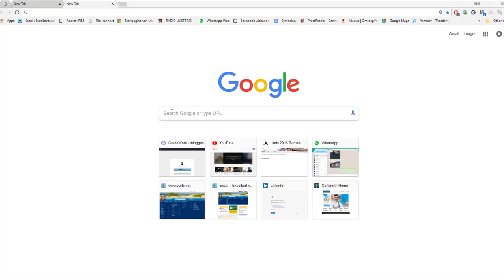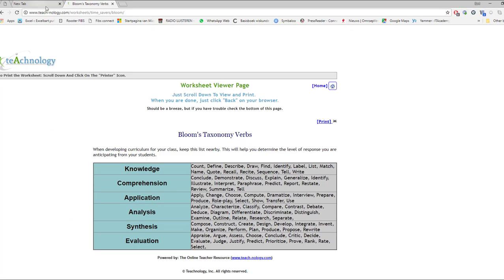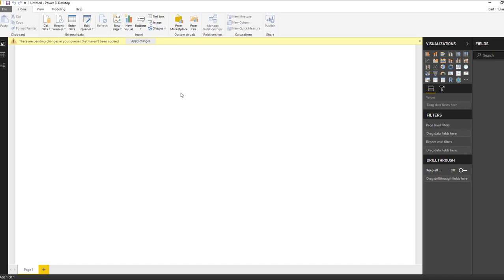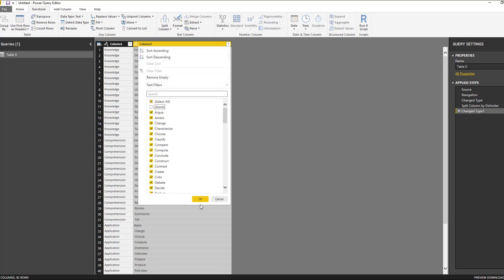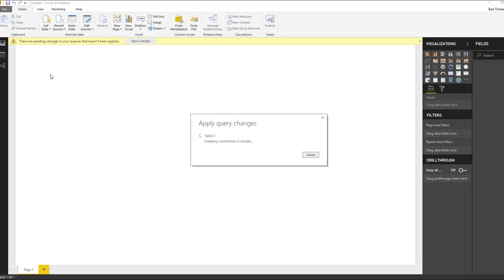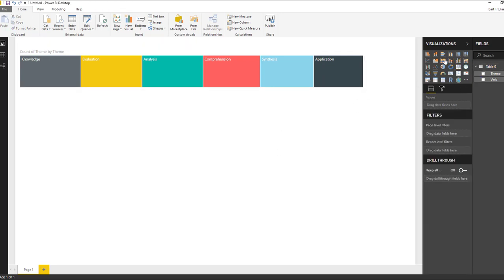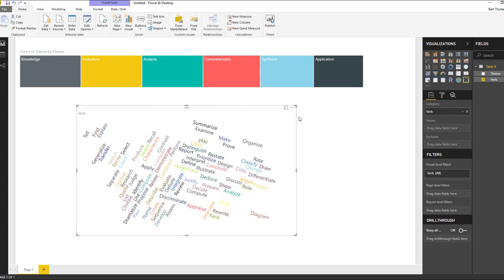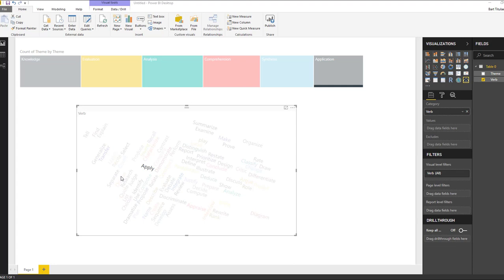Wordcloud of Bloom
We will search, find and use a table of Blooms verbs and terms. We will use Power Query and Power BI to make a Wordcloud. Since this graph is not standard in Power BI Desktip we will import this visual first from the market place